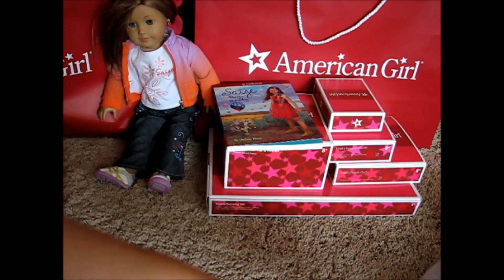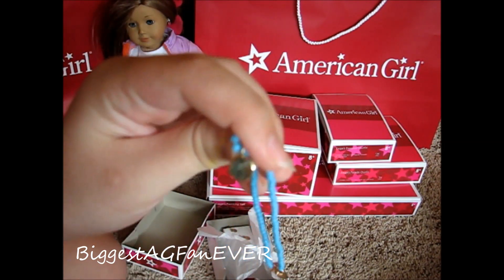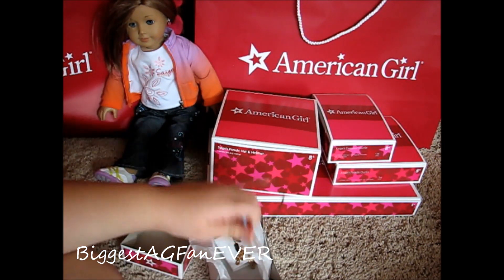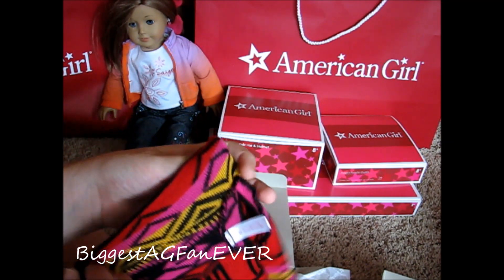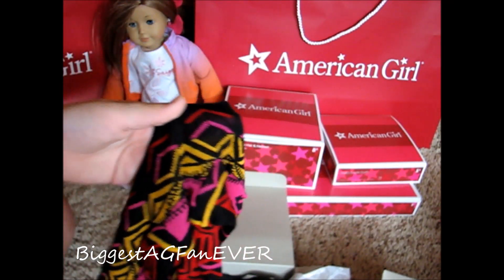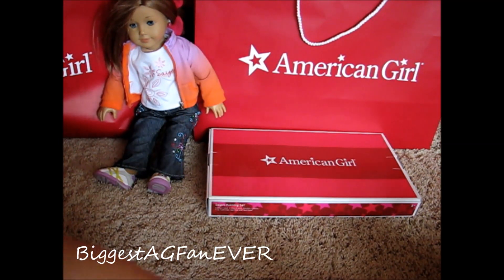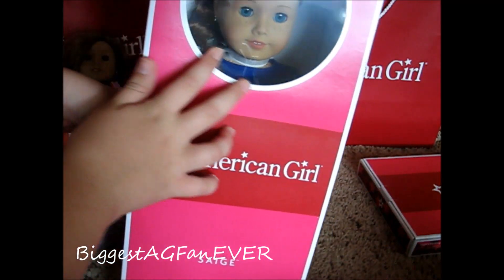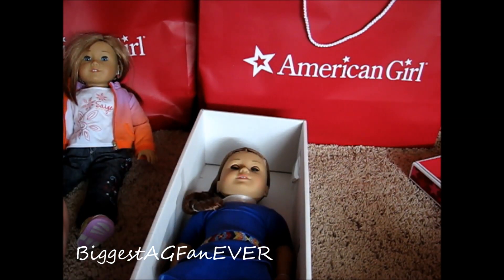Birthday Haul: Opening Saige Copeland+ Collection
Yeah this is the stuff I got from ALL of my family (grandparents, aunts, uncles, and parents) Because I didn't have a big party I got a little more from my parents than I usually do :D I also ordered Saige's sparkle dress. I usually don't get this much for my birthday from my family, so please no mean comments saying that I am spoiled! or you will be blocked.